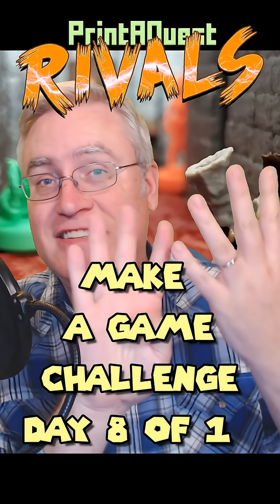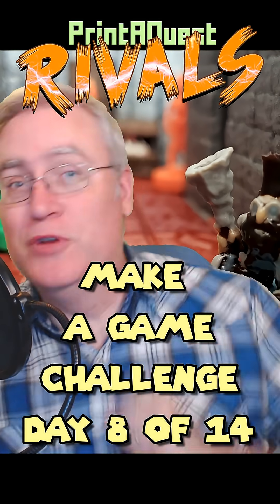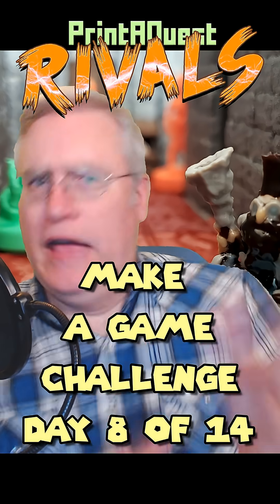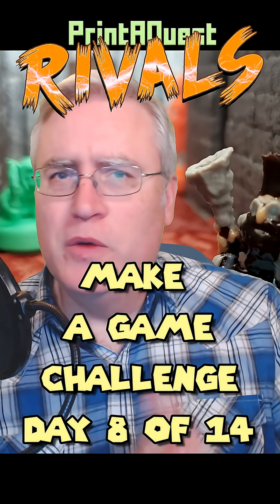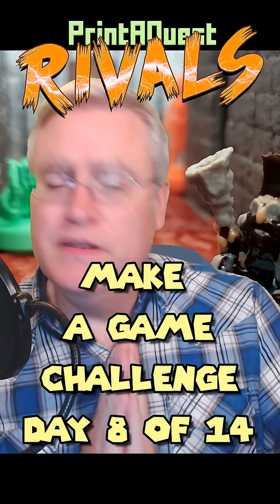A New Way to Roll - Day 8 of 14 PrintAQuest Rivals Development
3D Printing Professor is made possible by YOU!

I'm social!